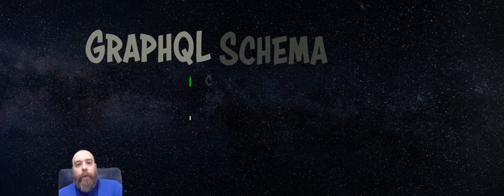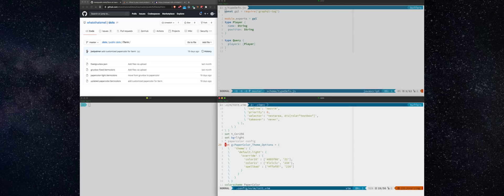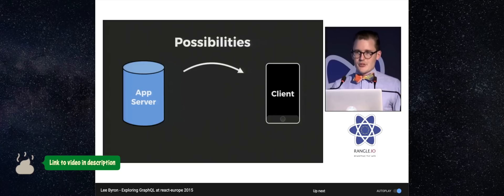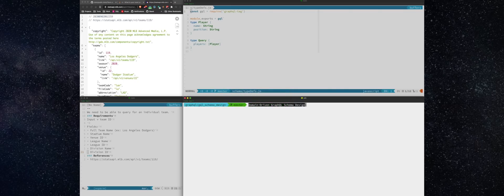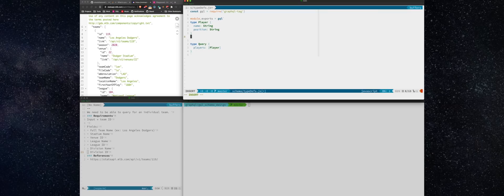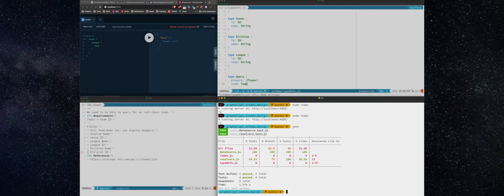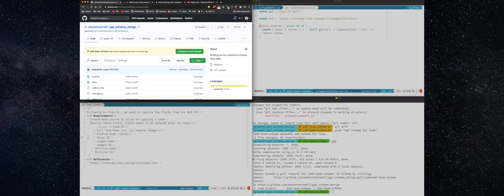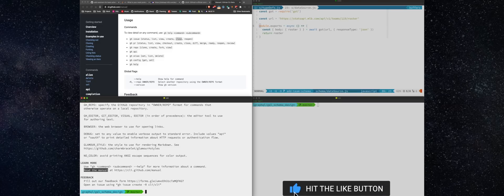GraphQL Schema Design - Node.js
GraphQL Schema design with Node.js in the real-world. We will design a schema for baseball teams. We will use professional practices.

Not at all required to follow this video but see the previous videos that brought us here:

Next time we will update the data source and add resolvers for this new schema.